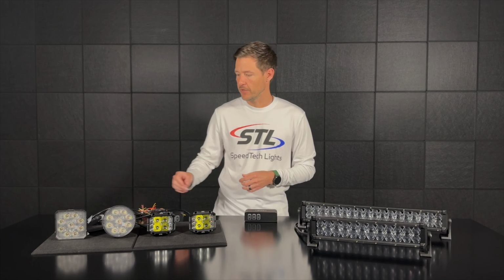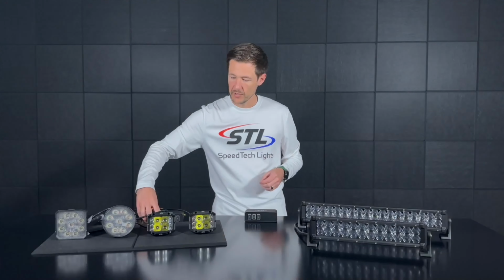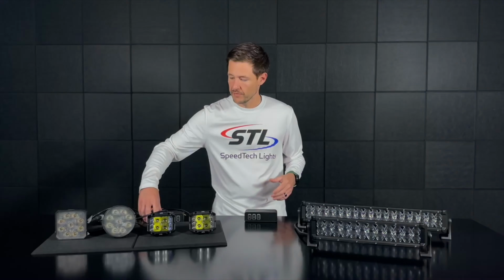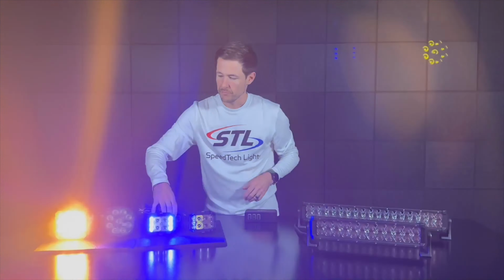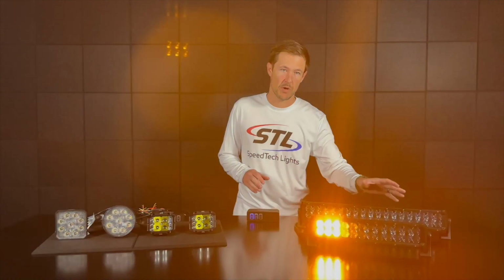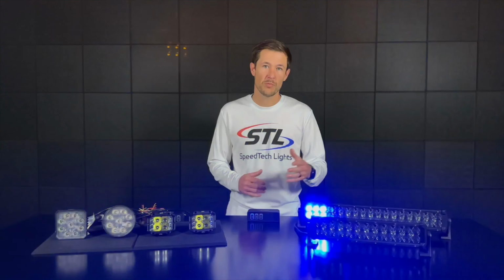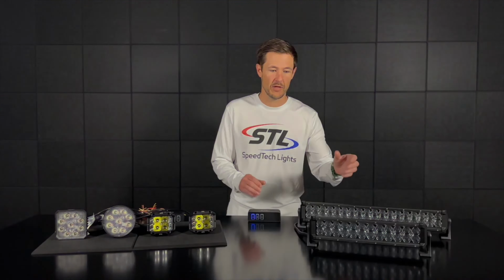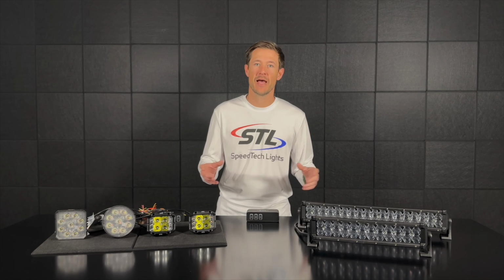SpeedTech SpotLight: Flash & Combo Carbine® Warning + Work Lights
Have you seen all of our Flash & Combo Carbine® Warning + Work Light options? Watch our latest SpeedTech SpotLight where we cover our Flash Quad & Circle Carbine®, Flash Carbine ® 140 & Combo Dual Carbine® 14 & 18" Light Bar models.